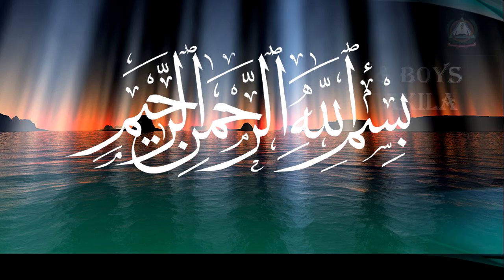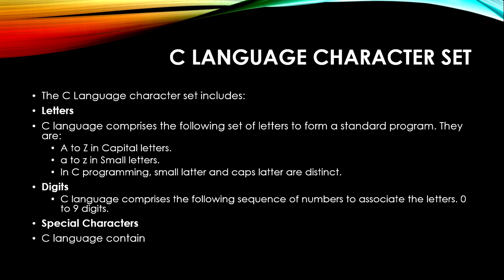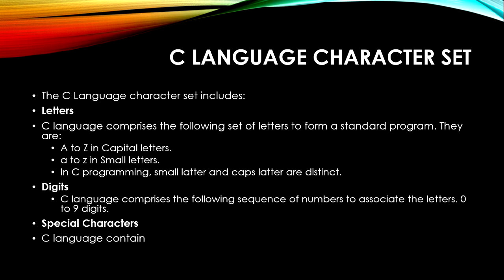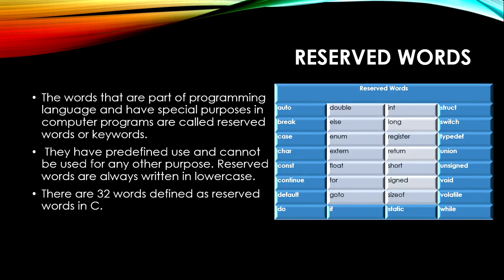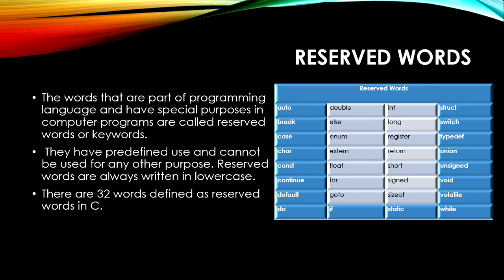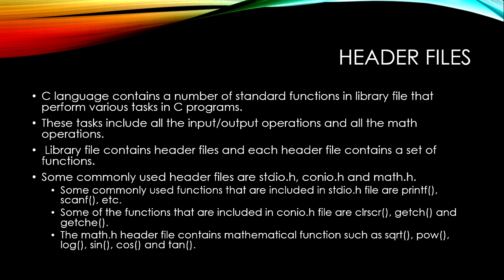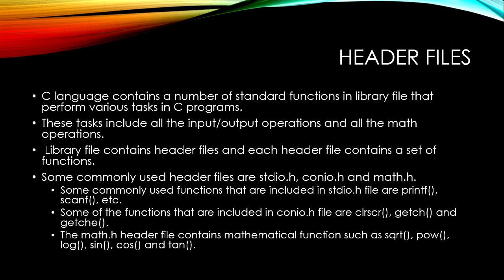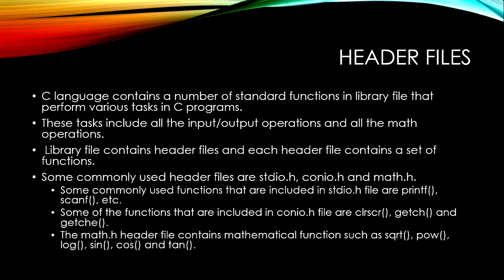Programming Basics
Class : X
Unit No 02: Programming in C
Topic: Programming Basics